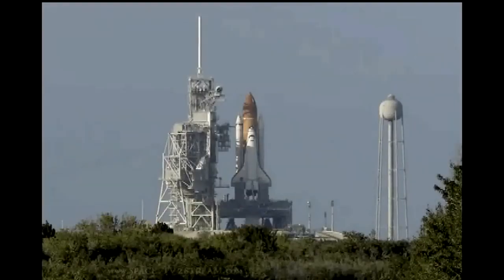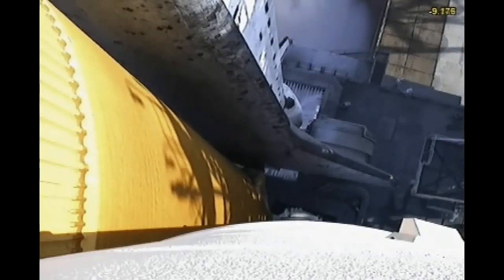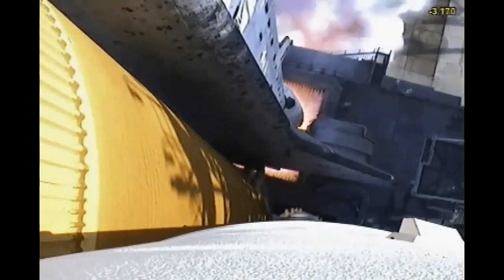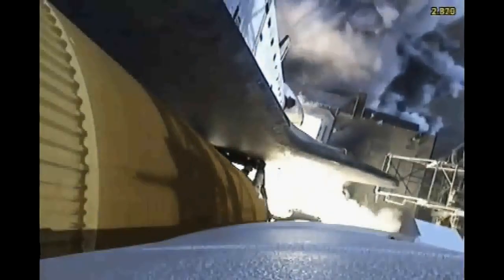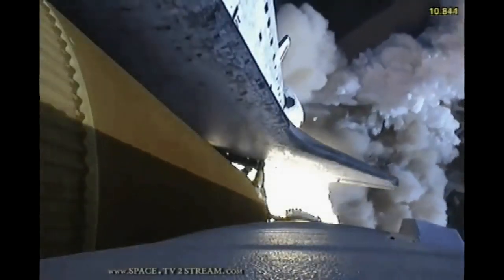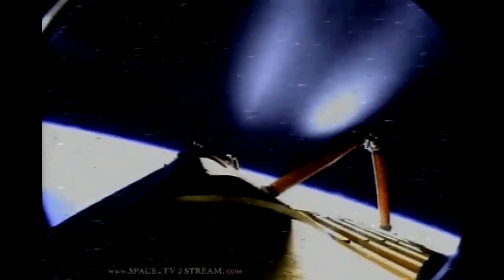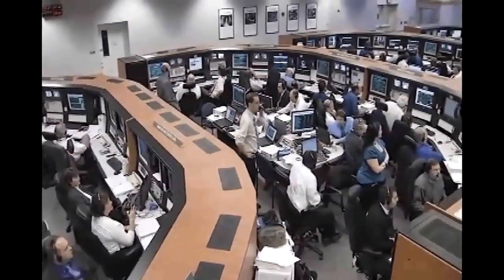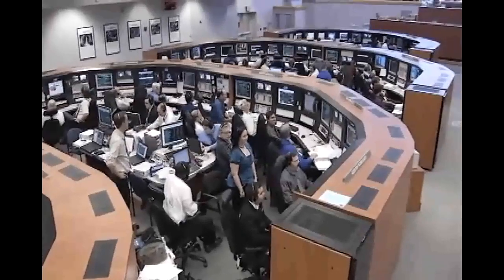Cámara a bordo de un SBRs durante el despegue del Transbordador Espacial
Este magnífico video nos muestra una perspectiva de cómo se veía un lanzamiento del Transbordador Espacial desde una cámara instalada en uno de los dos Cohetes Aceleradores Sólidos. Estos boosters ubicados a ambos lados del Tanque Externo de Combustible Líquido proporcionaban el 80% de toda la potencia durante el despegue.

En el video se puede ver además el momento en que se desprenden del transbordador y su posterior caída en el oceáno. Ambos SBRs eran parcialmente reutilizables.